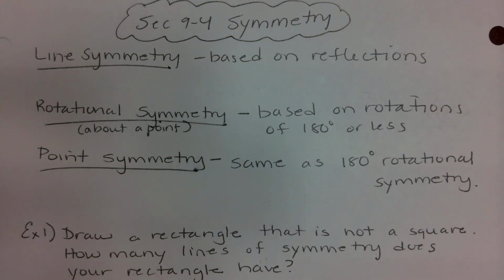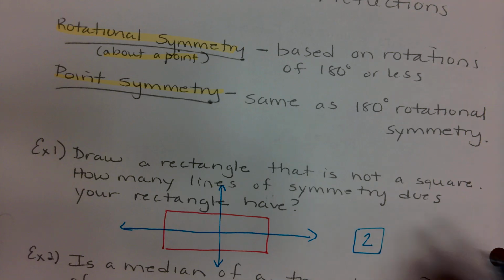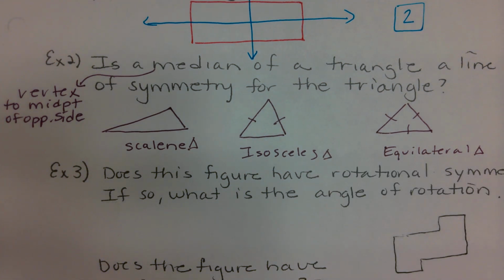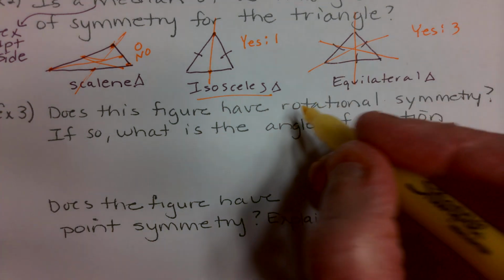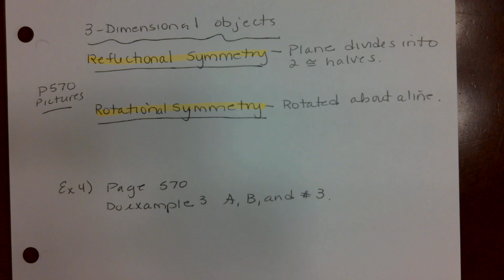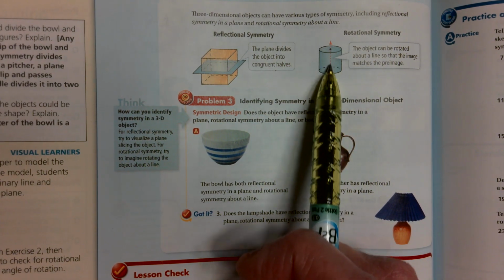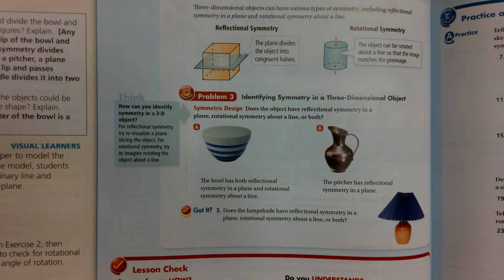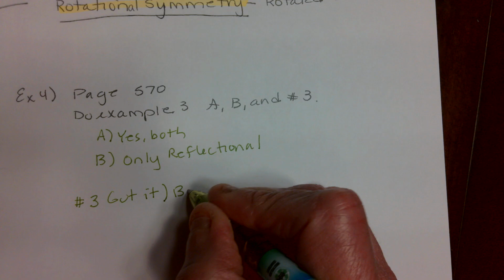Geometry Sec 9-4